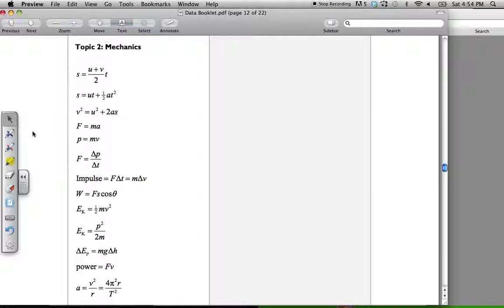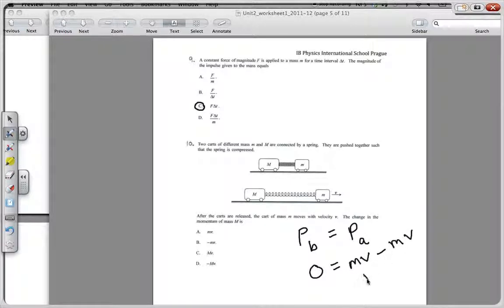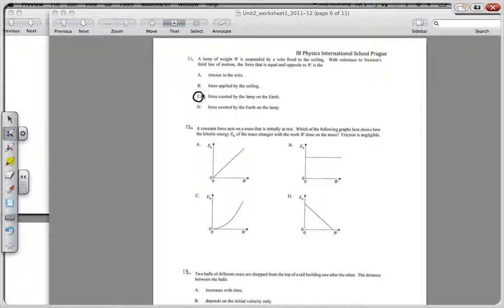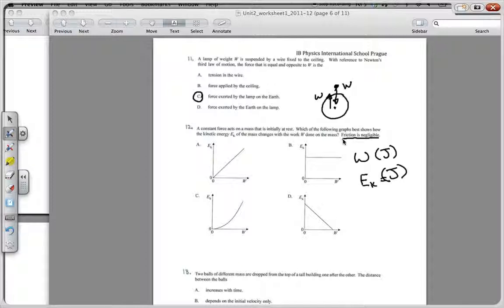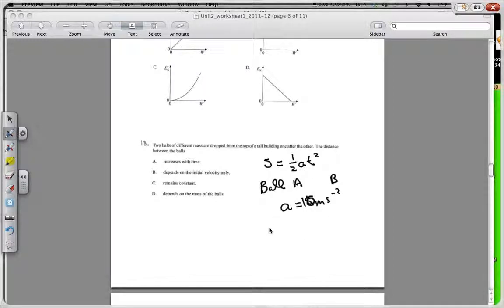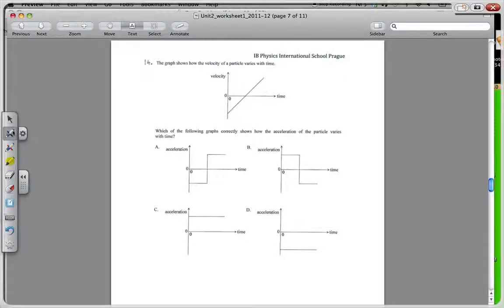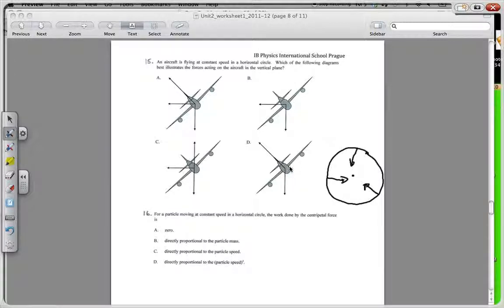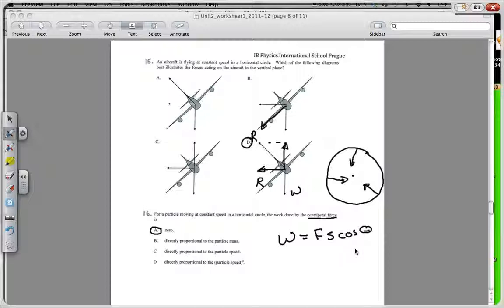Unit2_WS1_Answers Q 9 - 16